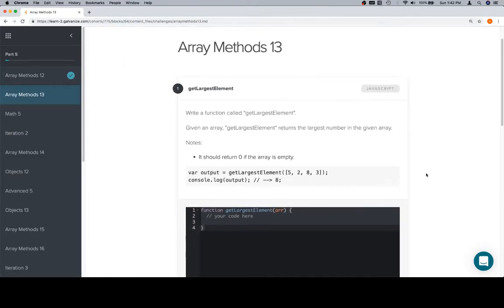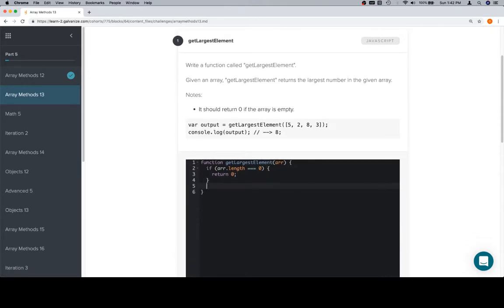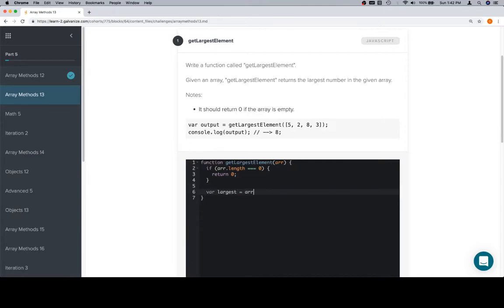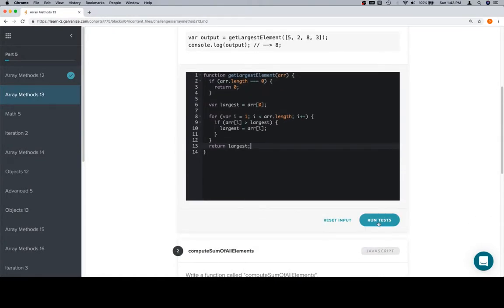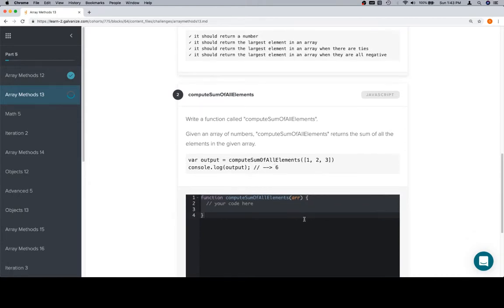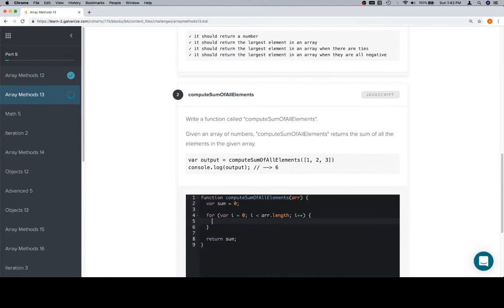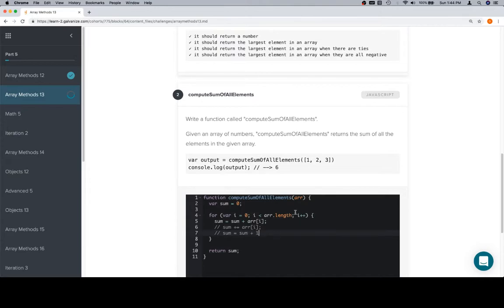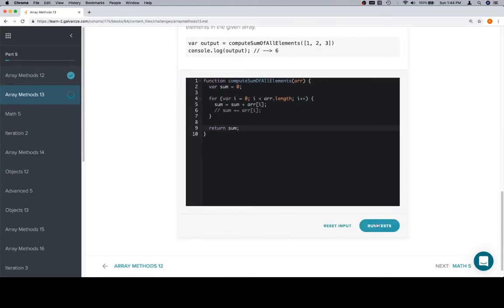Module 1 - Array Methods 13